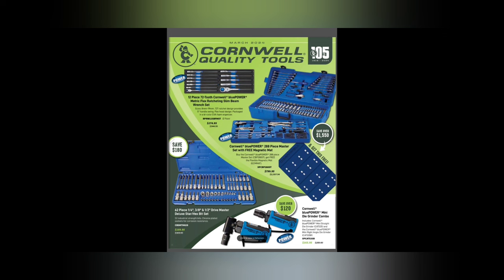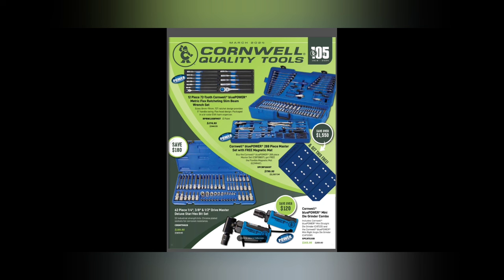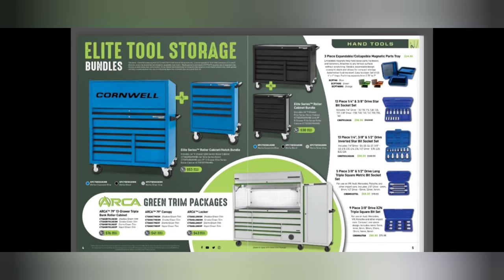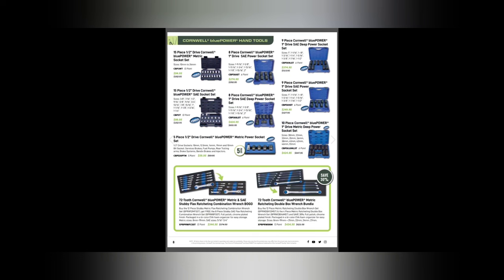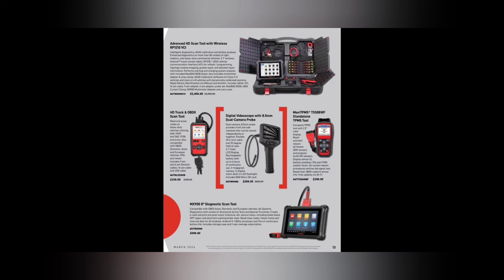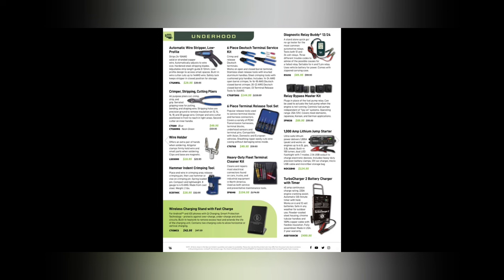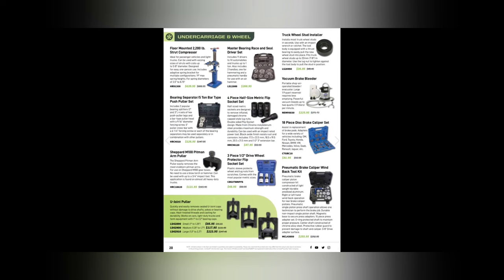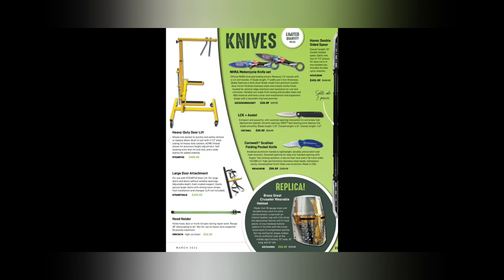Cornwell March Flyer 2024 USA TOOLS ARE IN THE HOUSE!! WOOOOOO!!